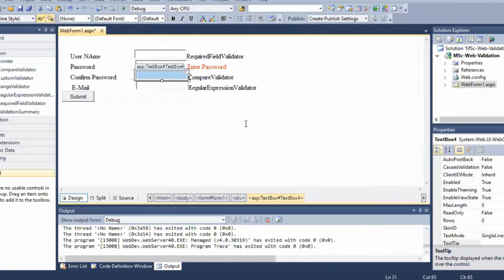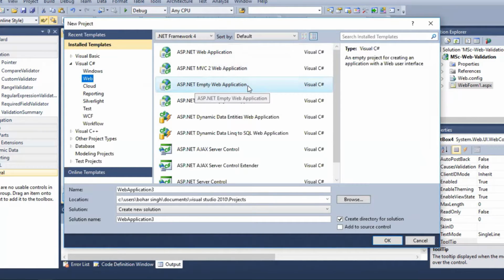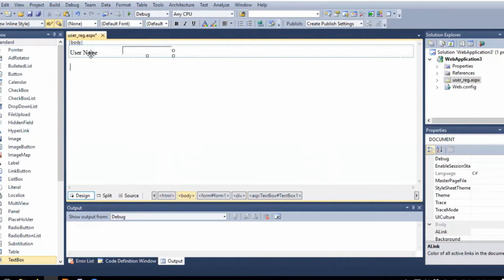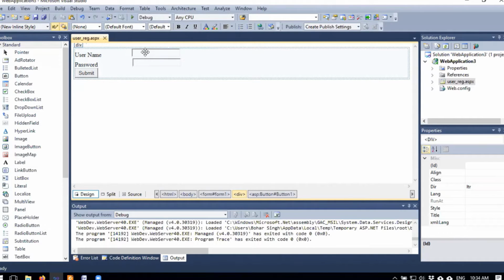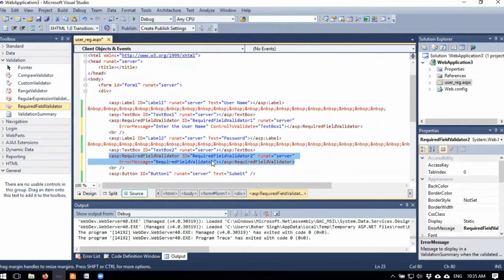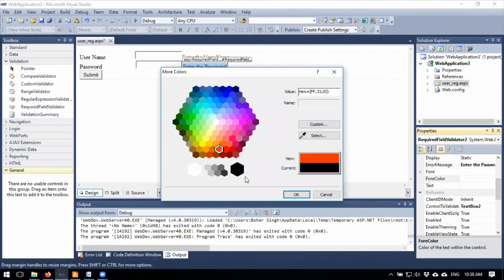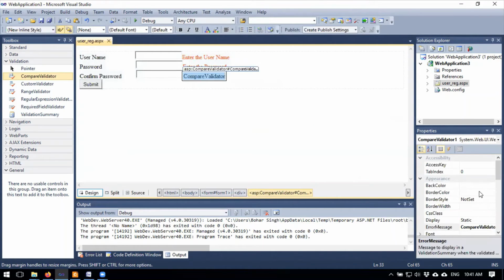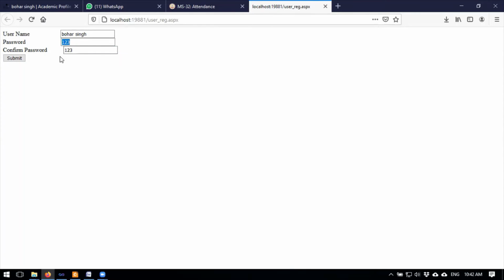validation controls in ASP.Net using C#